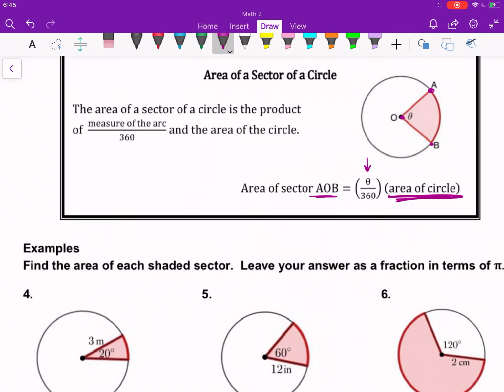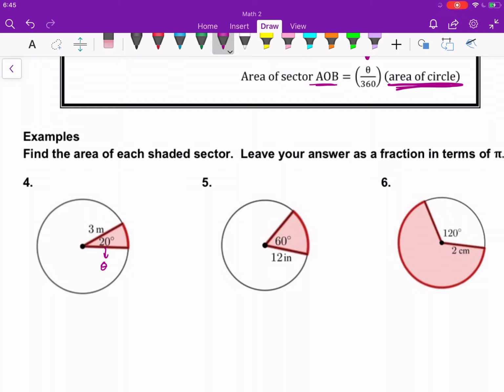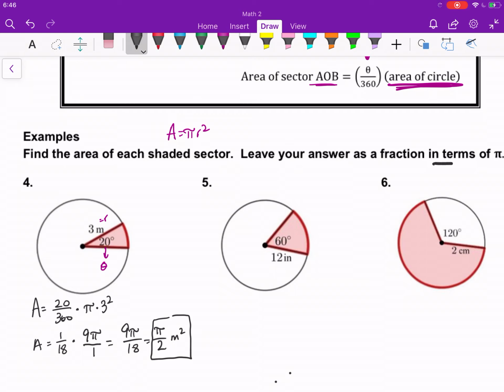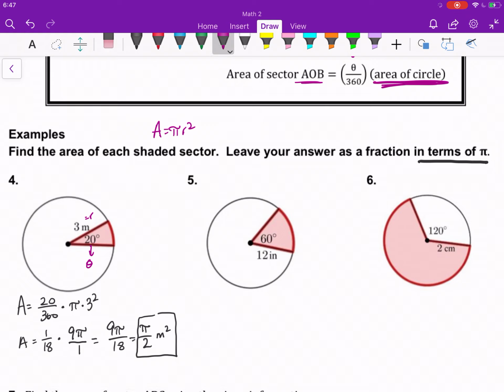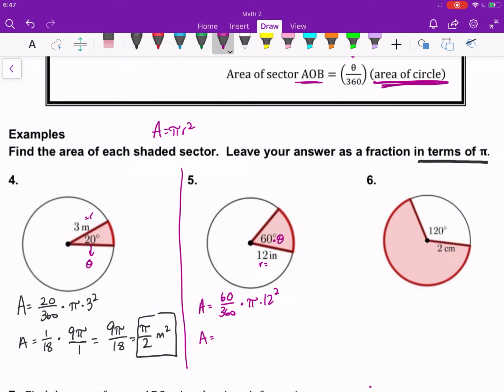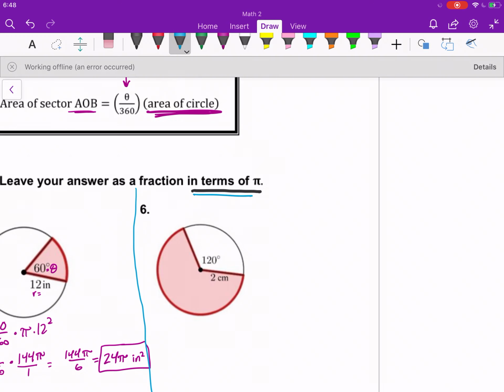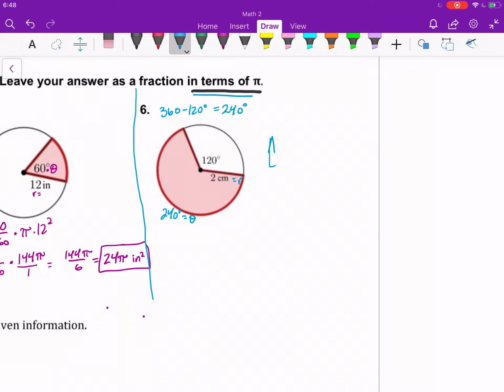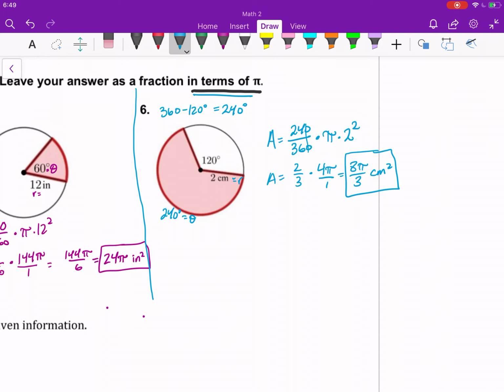M2 - Lesson 11.2: #4-6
Lesson 11.2 Part 2 of 3: Area of Circles & Sectors